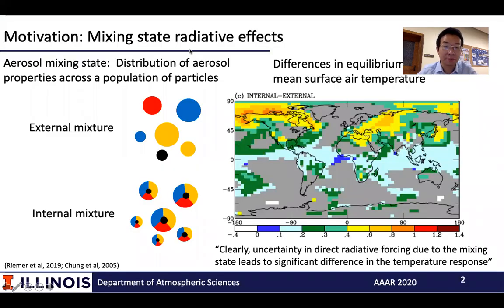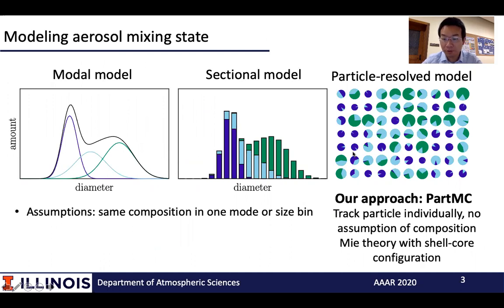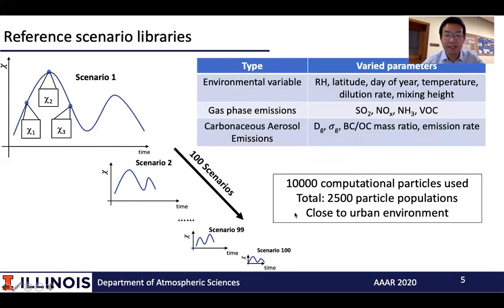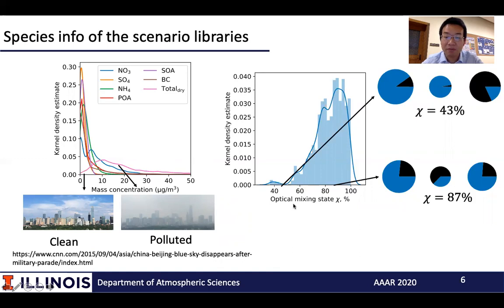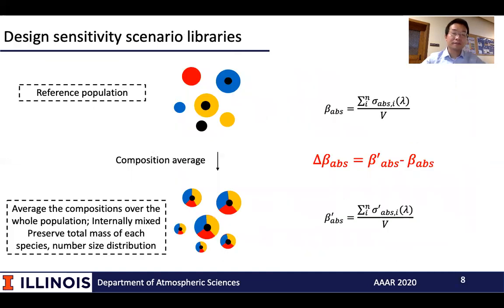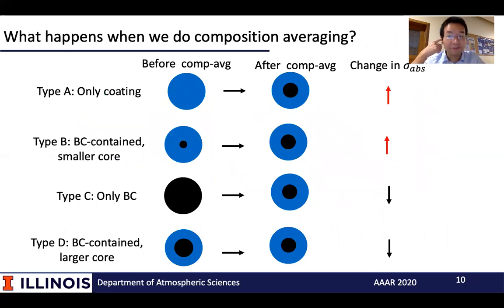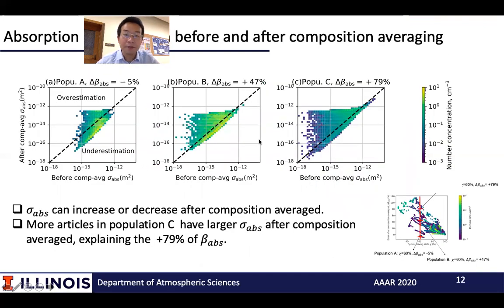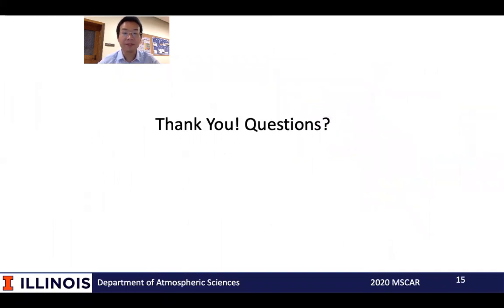Yu Yao: Quantifying the Effects of Mixing State on Aerosol Optical Properties